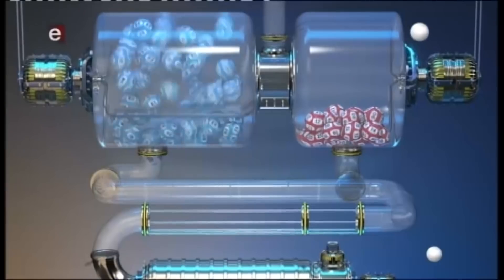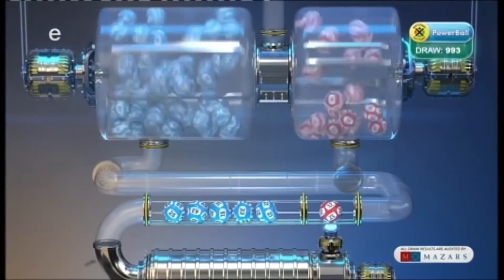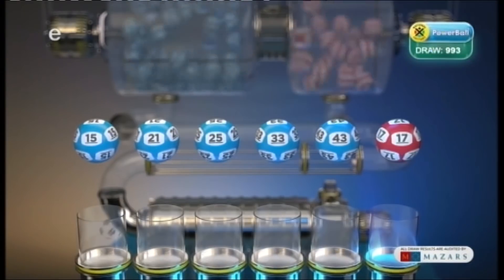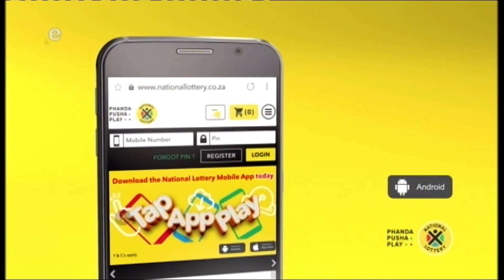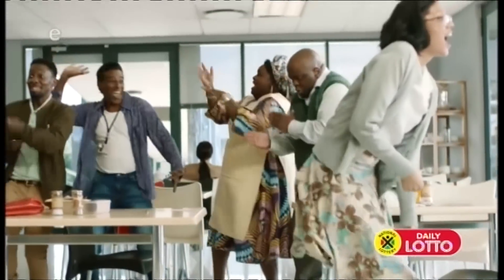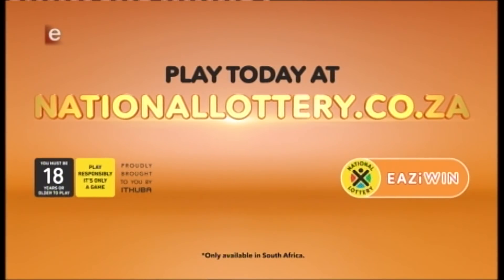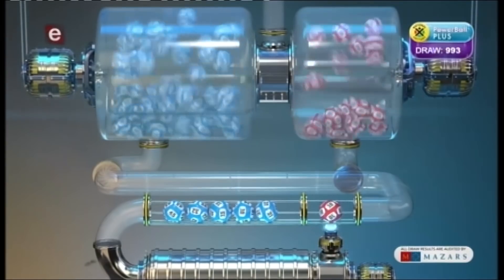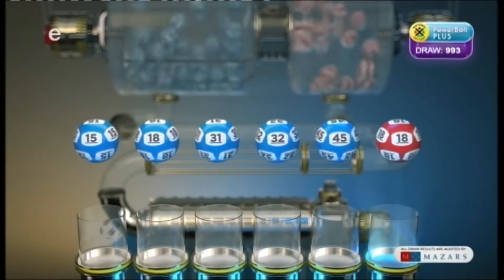PowerBall and PowerBall Plus Draw 993 (28 May 2019)